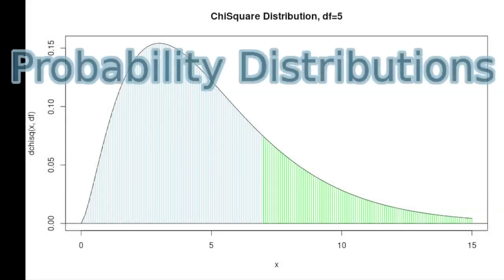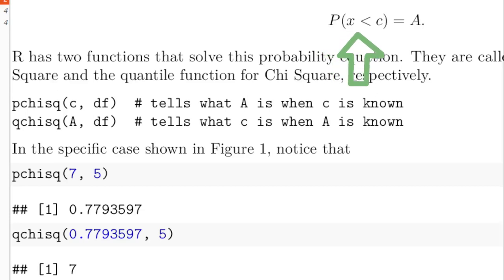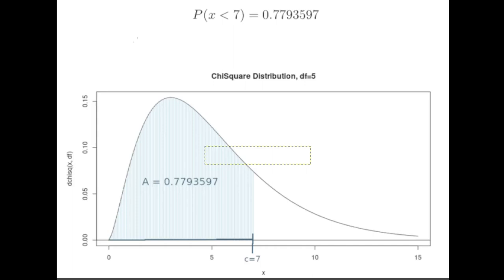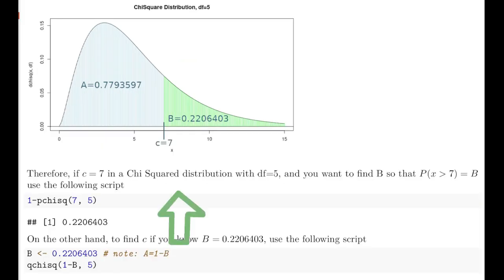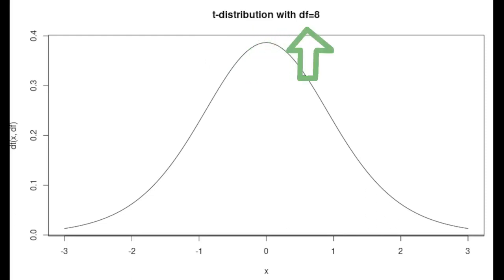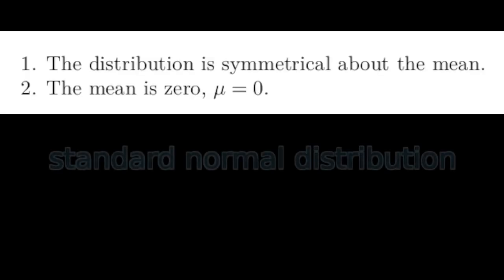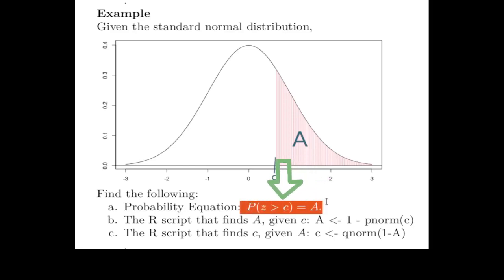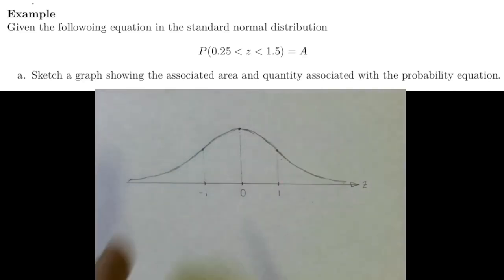Probability Distribution in Elementary Statistics (Review for Final Exam)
This is a review of the probability distributions used in an Elementary Statistics course. At the end of the video is a brief discussion about some of the questions that will be on the final exam.